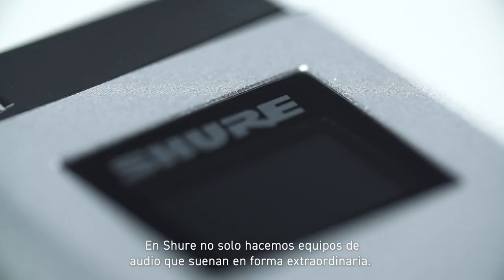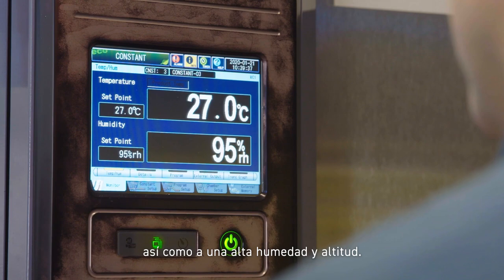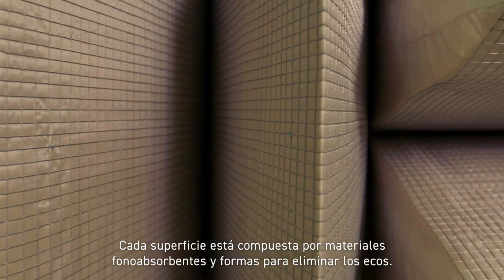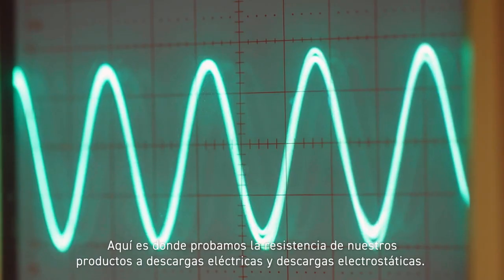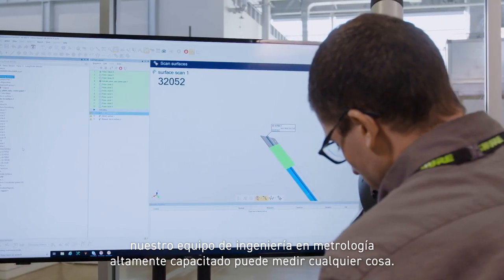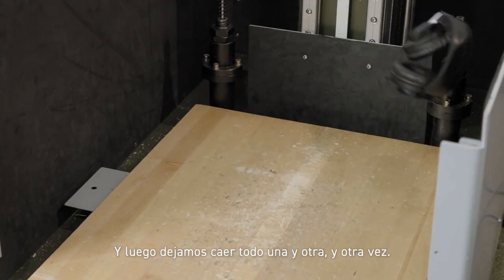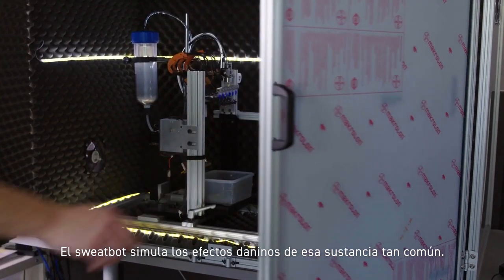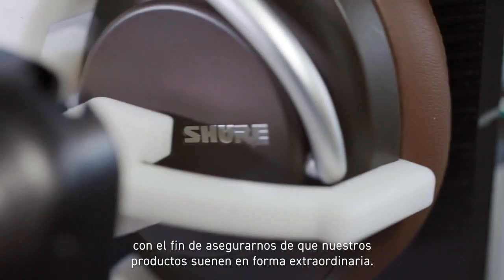Departamento de calidad Shure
En Shure no solo hacemos equipos de audio que suenan extraordinarios. Sometemos cada uno de nuestros productos a una serie de pruebas rigurosas, para que nuestros clientes puedan estar seguros de que el equipo que utilizan cumplirá con los más altos estándares de rendimiento. Nuestra reputación depende de la calidad de nuestros productos, por eso los ponemos a prueba de todas las formas posibles, utilizando las pruebas más innovadoras y los equipos precisos disponibles, asegurando que nuestros productos suenen extraordinarios.